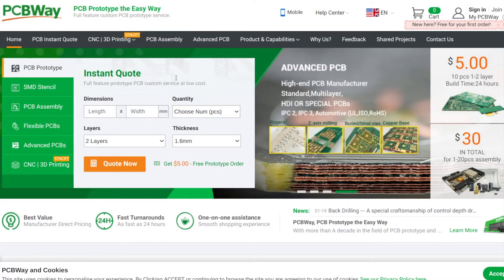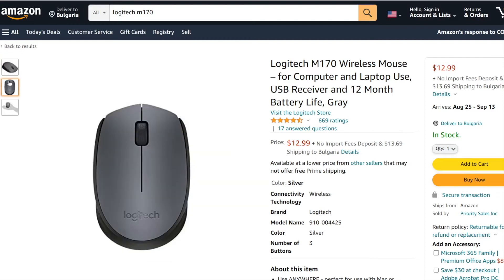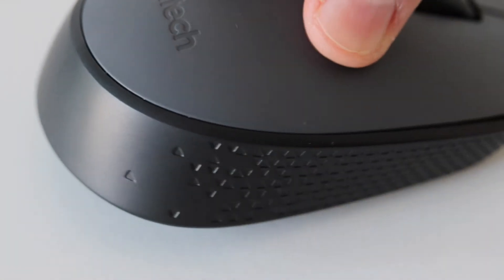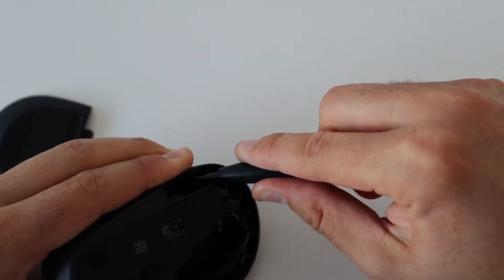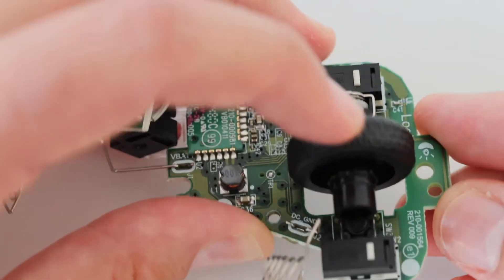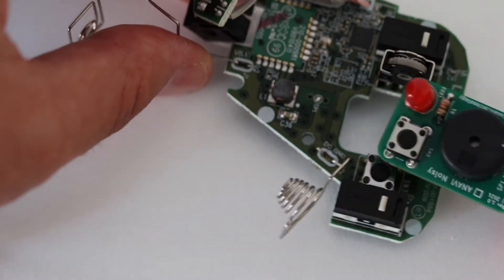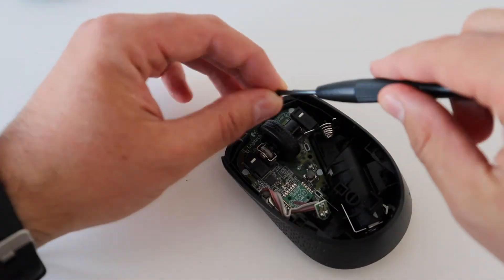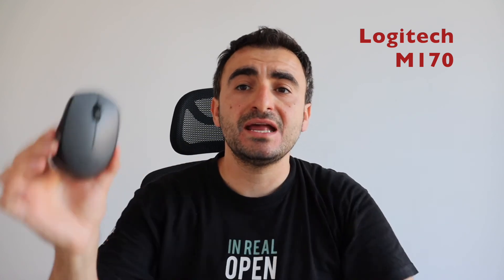Logitech M170 Teardown & Review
Logitech M170 is a low-cost compact wireless USB mouse with Nordic Semiconductor NRF 31502F chip, Capella 005 VB010411optical sensor and microswitches. Logitech M170 is available in grey, red and blue colour (for the top part). Logitech B170 is similar but entirely black. This video includes step by step instructions how to do M170 teardown (disassembly) as well as tips and tricks for repairs. You will learn how to literally open Logitech M170 by disassembling the plastic covers without breaking them.

0:00 Intro
0:58 Review
3:59 Installation
4:27 Teardown
5:24 M170 PCB
9:04 Replacement Parts
9:52 Assembly
10:20 Conclusions